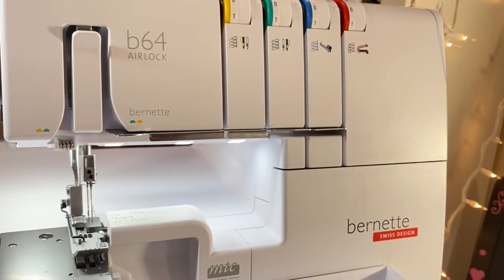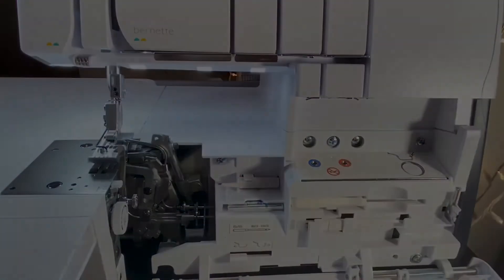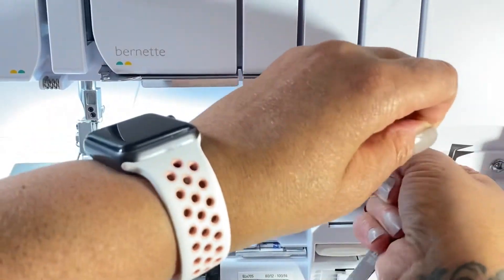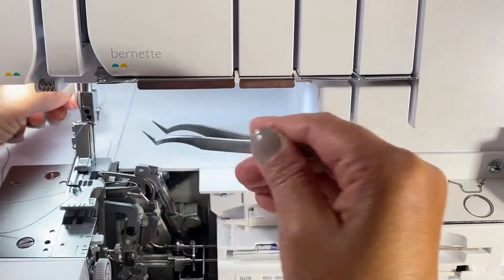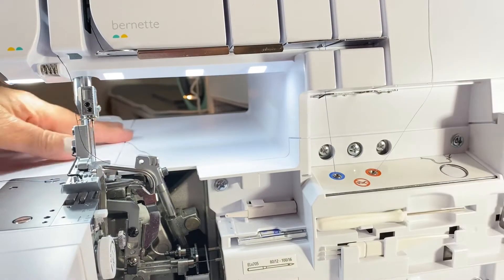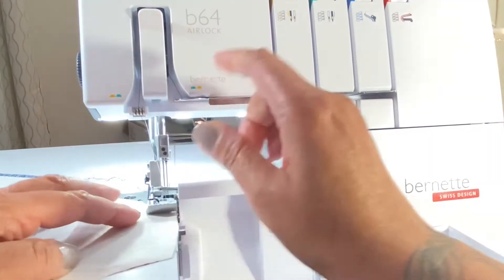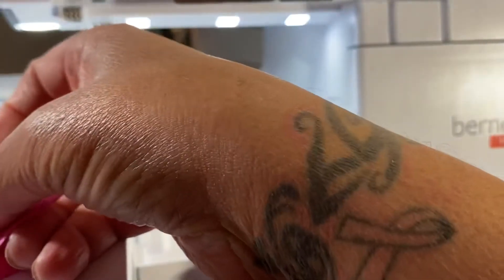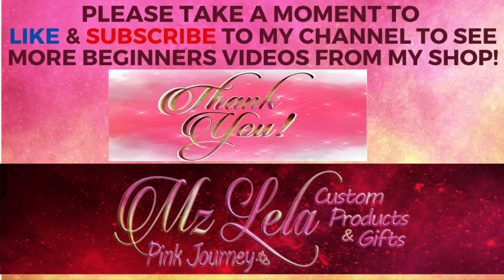Serger/Sewing. Bernette 64 AIRLOCK Serger~Overlocker. Easy - Step by step threading.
Sewing/Serger.  Bernette 64 AIRLOCK Serger~Overlocker. Easy - Step by step threading.

I am sharing a quick, easy - Step by step threading of the Bernette 64 AIRLOCK Serger~Overlocker.
Thanks for stopping by! See further down below for details regarding the overlocker, serger threads and more!

**I have a few favorite places to shop online - I will link a few online stores below.

Link to purchase Bernette 64 Airlock Air Threading Serger
Link to purchase Serger Thread(s):

Per Bernina.com
The overlocker with easy air threading.
The overlocker with an air threader to automatically thread the loopers. It‘s never been so easy to get started. The b64 AIRLOCK has even more to offer: the freearm makes it easy to sew sleeves and cuffs. You will love the large work surface to the right of the needle and the slide-on table. 5 LEDs ensure the working area is brightly lit. The presser foot can be lowered and temporarily raised using the bernette Free Hand System, so that your hands remain free to guide the fabric. With 16 different stitches to choose from and a sewing speed of up to 1300 stitches per minute, you will finish your project in no time!

* Automatic air threader for looper threads
* Freearm
* Color-coded threading paths
* Thread tension release when presser foot raised
* Stitch length adjustable while sewing
* Accessories under the looper cover
* Safety switch activated when cover is open
* Micro Thread Control (mtc)
* Free Hand System (FHS) including knee lifter

-A few of the items used are listed below
🌸Singer SteamCraft Steam Iron
🌸Wool Pressing Mat
*Sublimation Earrings (1)
*Sublimation Earrings (2)
*HP Printer/Scanner
🌸Mini Steam Iron
🌸Sewing Scissors - 9" Stainless Steel
🌸Pinking Shears - 9" Stainless Steel
🌸 Sewing machine
🌸Silhouette Cameo Bundle
🌸Cricut Maker Bundle
🌸Easy Press 2
🌸Epson 7710 (wide format printer)
🌸Epson 7720 (wide format printer)
🌸AlbaChem Adhesive Spray
🌸Teflon Cover Sheets
🌸Butcher Paper (Roll)
🌸Butcher Paper Dispenser/Cutter

🌸Stay home! Stay Safe! We are in this together!

*A few backgrounds have been designed by  has been designed using resources from @craftsofadifferentshade, Feathers of Style, Freepik.com and other resources.